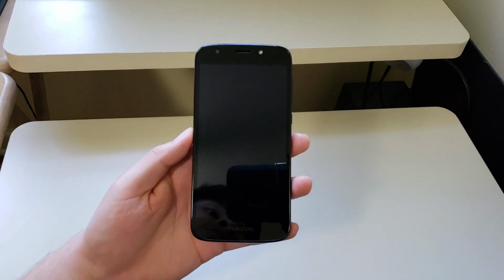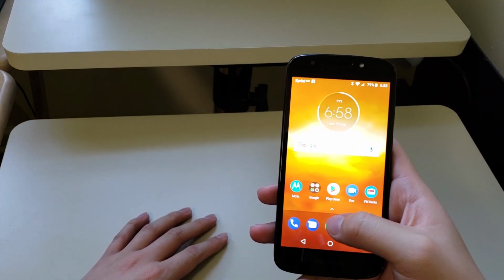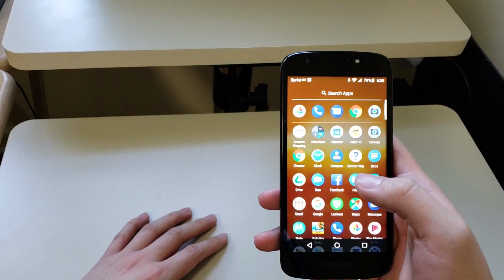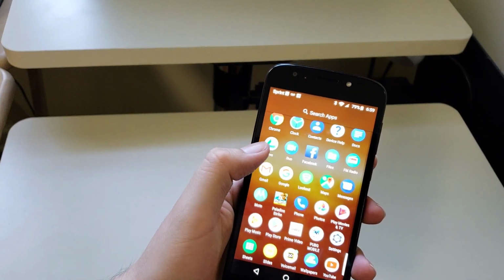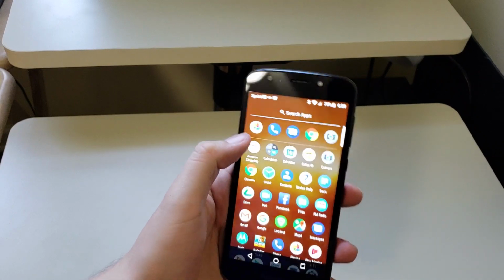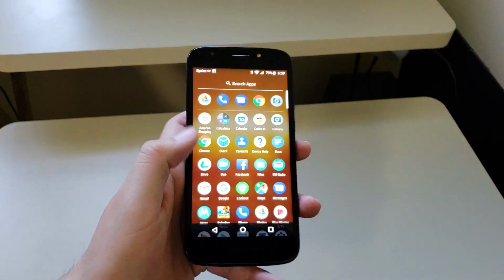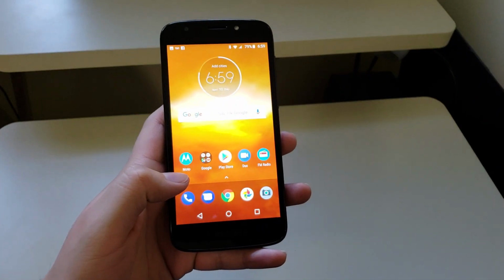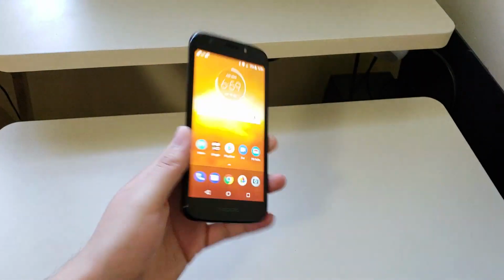How to Take a Screenshot Moto E5 Play (HD)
Today I will show you how to take a screenshot on the new moto e5 play.

Webcam i use C922x Pro Stream 1080p